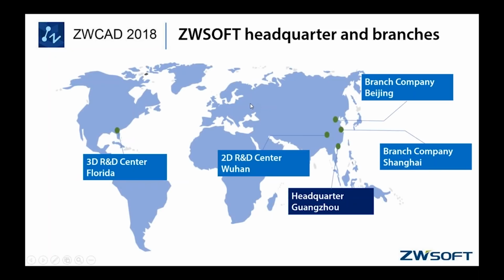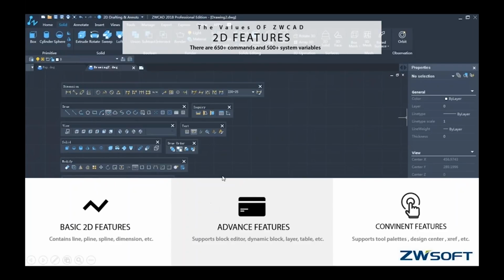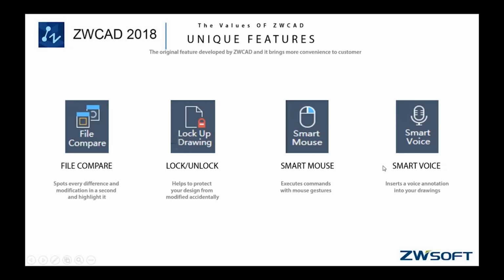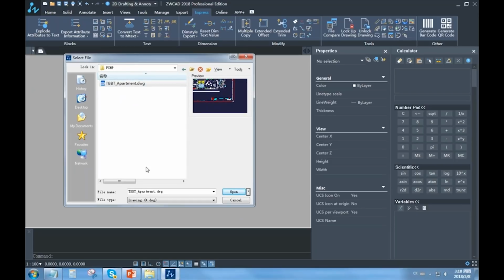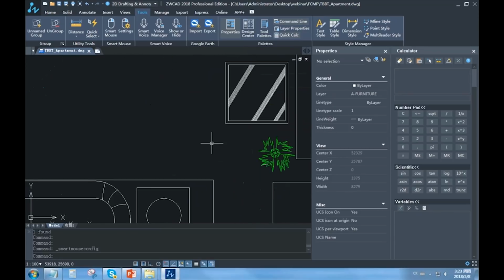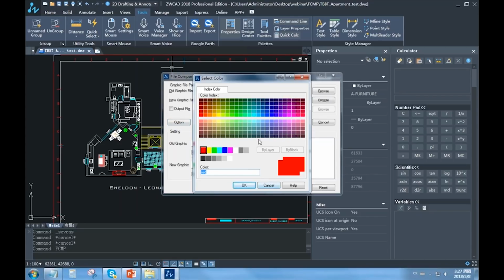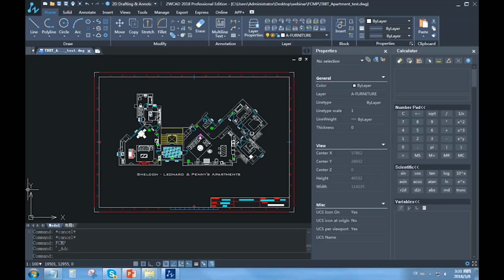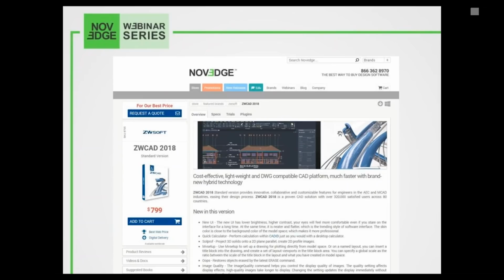ZWCAD 2018 New Release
New value and enhancements of ZWCAD 2018 will be covered, including: full DWG compatibility, intuitive UI, new features, unique features, and the mobile solution.

Winsor Liu majored in architecture from the University of Buffalo and worked for an architectural firm in New York before joining the ZWCAD team. He has years of experience as a CAD user and is now the lead product consultant for new features for ZWCAD.

CAD users, IT managers, Architects, Engineers.